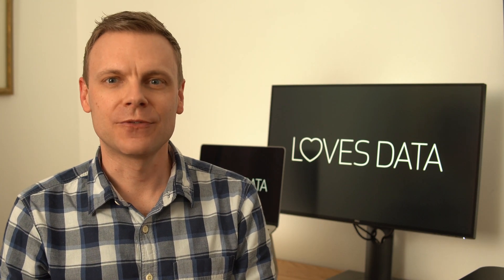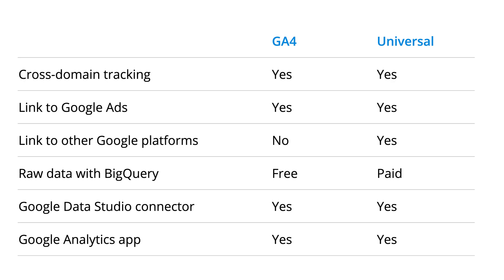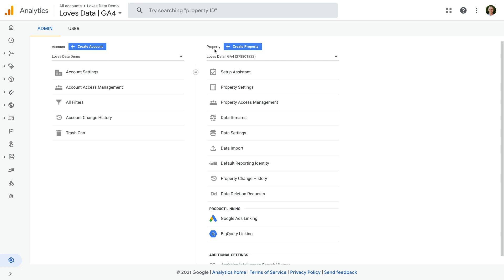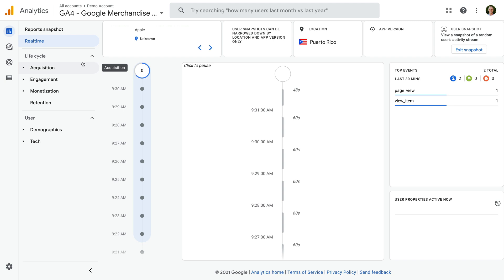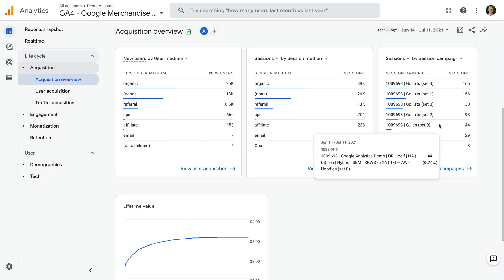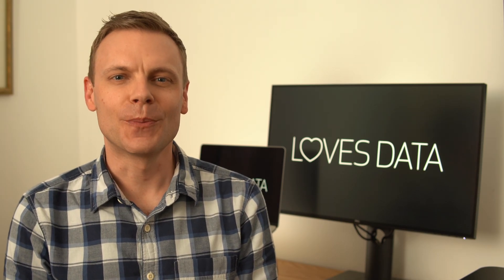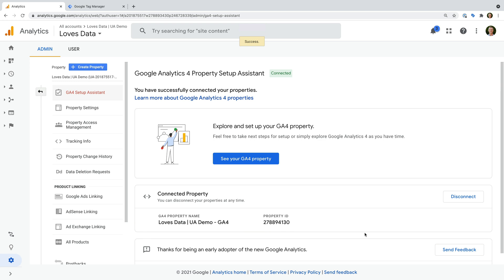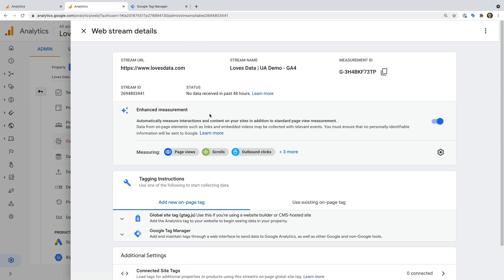Google Analytics 4 (GA4) Tutorial – Fast-Track 20-Minute Tutorial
In this Google Analytics 4 (GA4) tutorial, you will learn about the reports, the interface, key features, how to upgrade, and more.

JUMP TO A TOPIC:
00:00 Introduction
00:32 Google Analytics 4 (GA4) and flexible tracking
01:36 Differences between Google Analytics 4 (GA4) and Universal Analytics
04:05 Identify Google Analytics versions
05:43 Home report in Google Analytics 4 (GA4)
07:33 Realtime report in Google Analytics 4 (GA4)
09:10 Acquisition reports in Google Analytics 4 (GA4)
10:38 Engagement reports in Google Analytics 4 (GA4)
11:45 Demographics reports in Google Analytics 4 (GA4)
12:01 Technology reports in Google Analytics 4 (GA4)
12:42 Explore (ad-hoc and custom) reports in Google Analytics 4 (GA4)
13:21 Advertising reports in Google Analytics 4 (GA4)
14:03 Configuration options in Google Analytics 4 (GA4)
15:26 Upgrade to Google Analytics 4 (GA4)
17:27 Adding Google Analytics 4 (GA4) to Google Tag Manager
18:54 Conclusion

SAY HELLO!